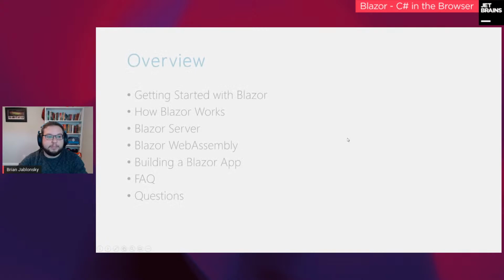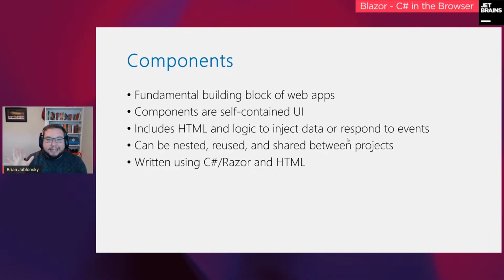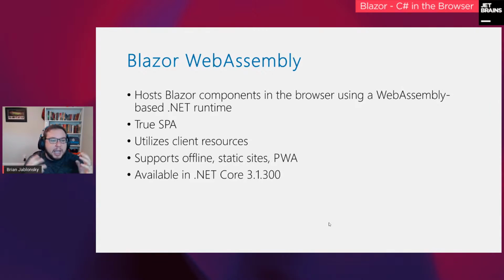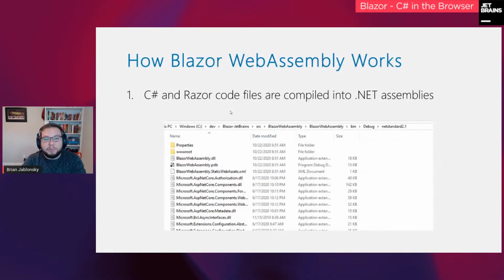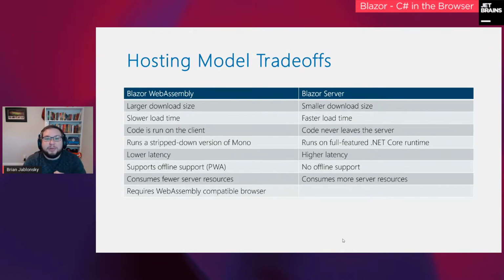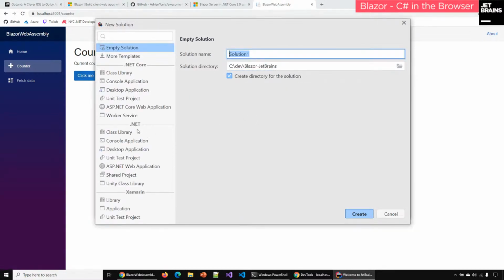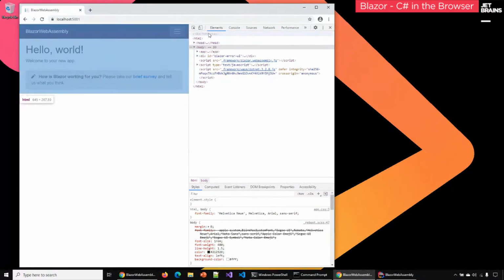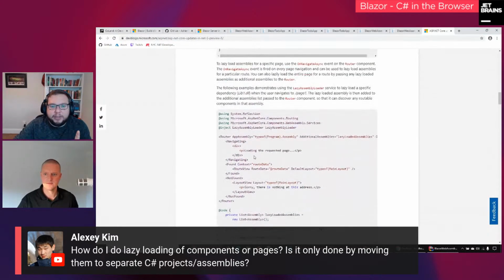Blazor - C# in the Browser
Ever dream about being able to write your web frontend code in C#? Blazor might be your answer! It lets you write your frontend code using C# and Razor. In this session, we'll take a look at what Blazor is, how Blazor works, the difference between Blazor hosting models and how it relates to WebAssembly, and build a Blazor web app using Rider.

Agenda:
0:00 - Introduction
1:00 - Overview
2:08 - Getting started with Blazor
9:50 - How Blazor works
13:08 - Blazor Server
20:04 - Blazor WebAssembly
38:36 - Hosting model tradeoffs
44:10 - FAQ
50:22 - Building a Blazor app
1:03:28 - Q&A
1:16:22 - Wrap-up

Speaker details:
Brian Jablonsky
Brian Jablonsky is Microsoft MVP and a software engineer with over 10 years of experience in software development with Microsoft technologies. He is a co-organizer of the NYC .NET Developers Group. He has given various talks about Microsoft-related technologies at conferences and user groups.